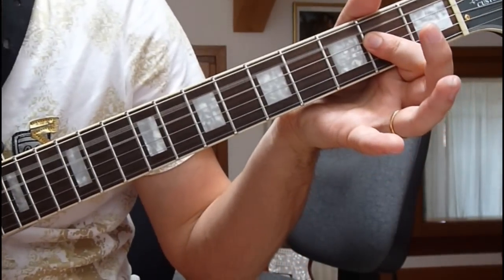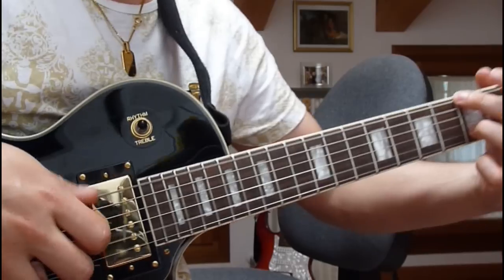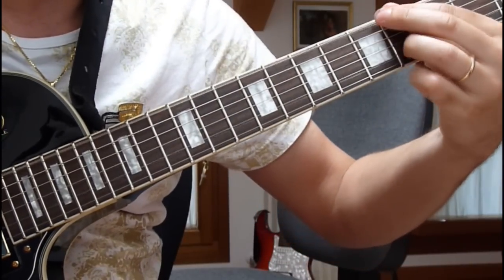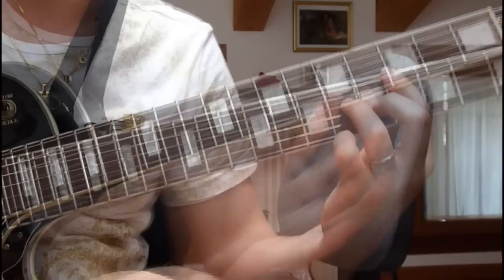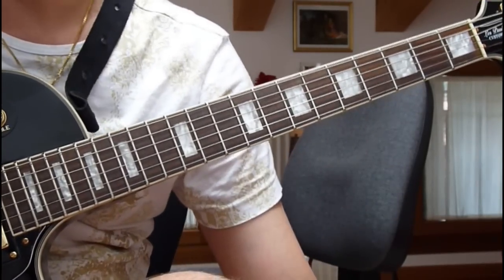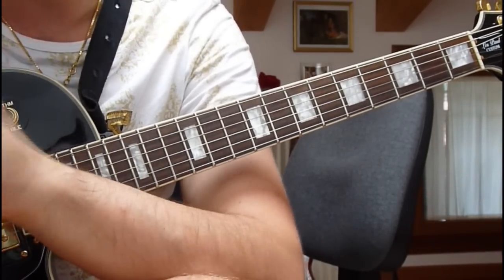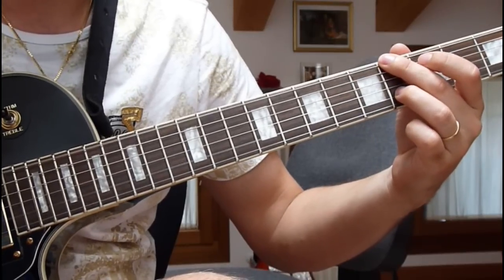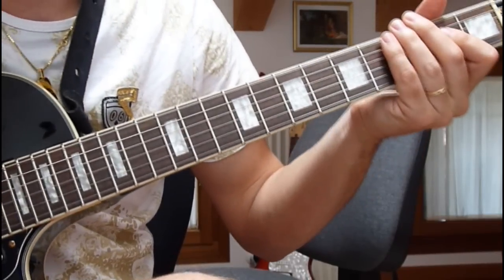L'immenso chitarra elettrica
Ecco gli accordi e le note come mi sembra siano corrette, avendo sentito poche volte il pezzo riascoltandolo ho notato che dopoil primo giro bisogna far suonare anche il la con la seconda corda secondo capotasto... cambia poco